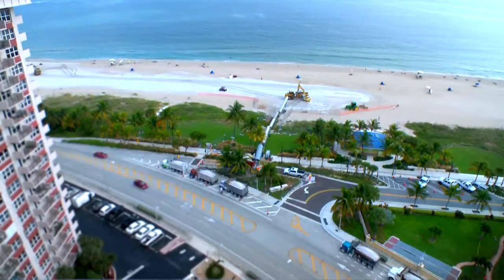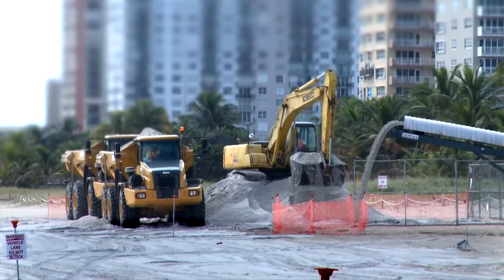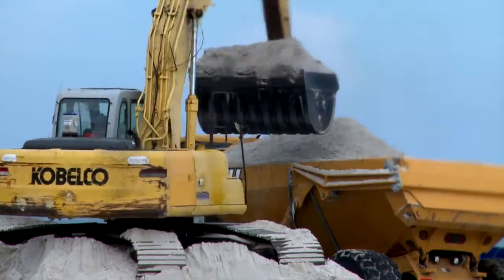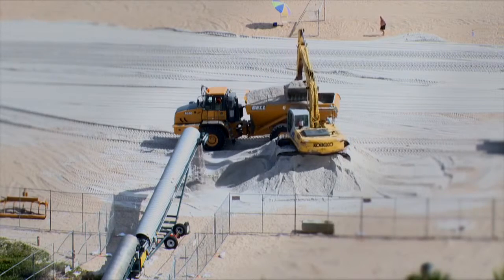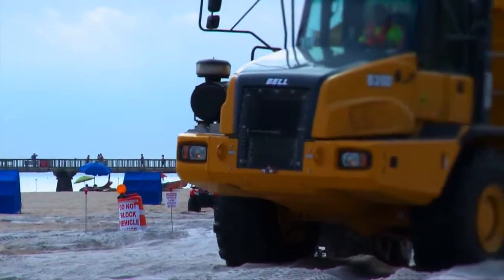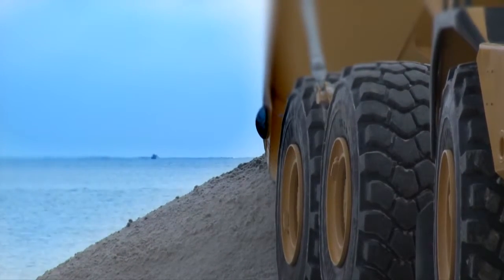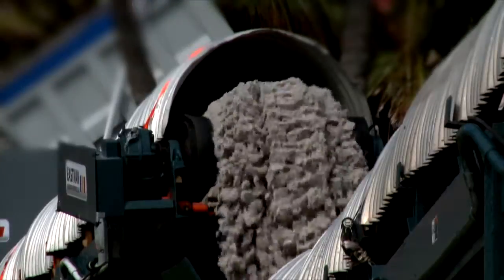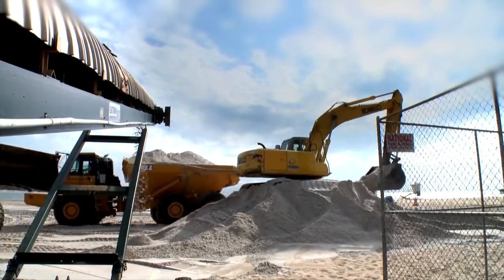Eastman - Broward County Beach ReNourishment Truck Haul & Conveyors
Eastman completed a Truck Haul Beach Re-Nourishment project for the US Army Corps of Engineers (USACE). Eastman supplied, hauled, and placed approximately 120,000 cubic yards of FDEP approved upland sourced sand onto Broward County Beaches.